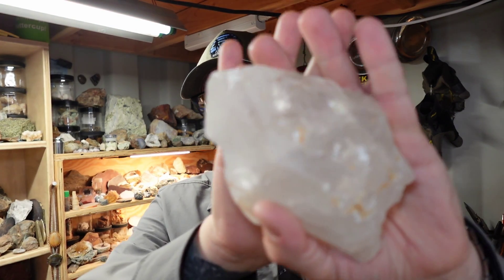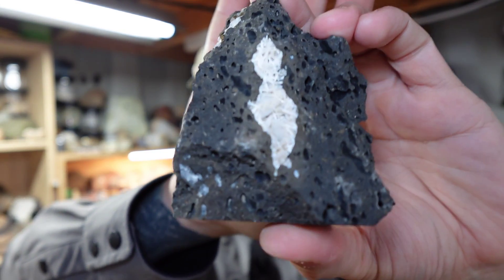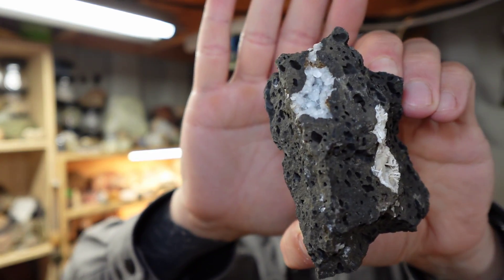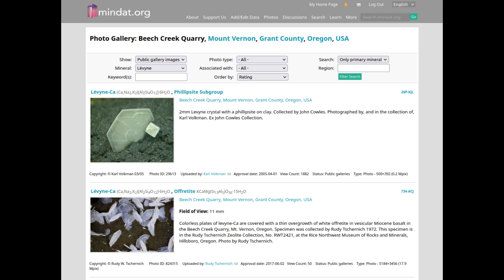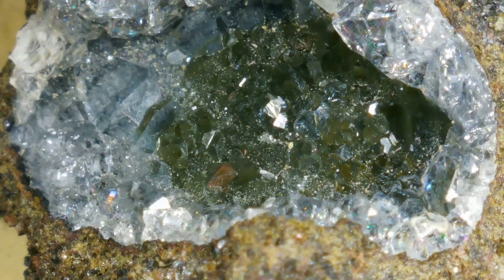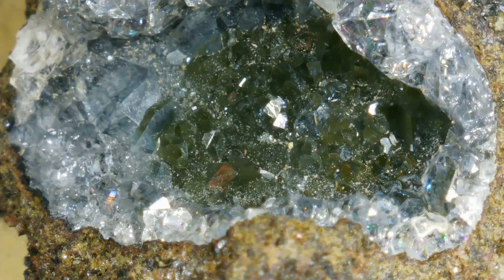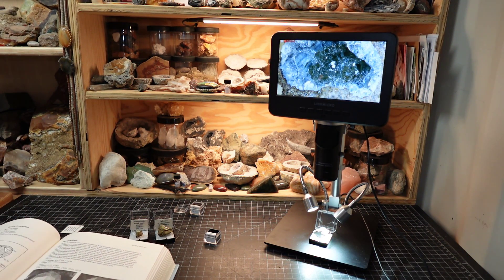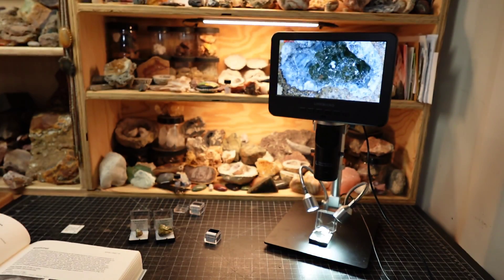Visual Only Identification // The Easy Way and The Hard Way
When it comes to the identification of rocks and minerals, things can get difficult when the specimens you want to identify are too small or too fragile to do the normal identification tests on, which are normally destructive in nature.

I hope this helps Dave!

LINKMICRO LM246MS
Mohs' Hardness Test Kit